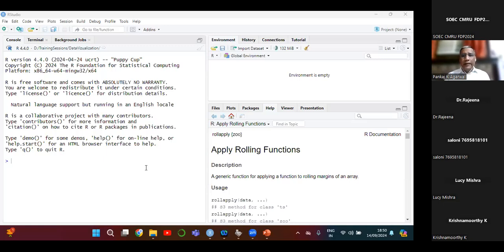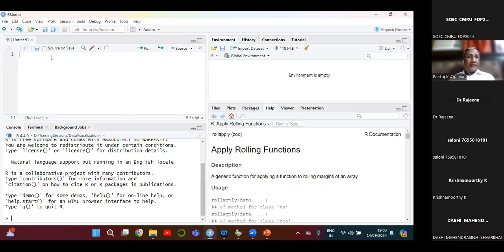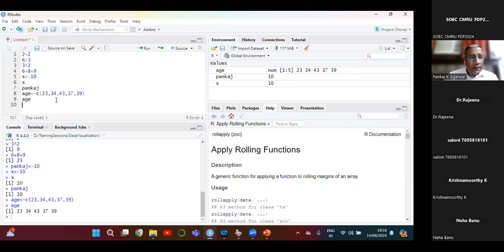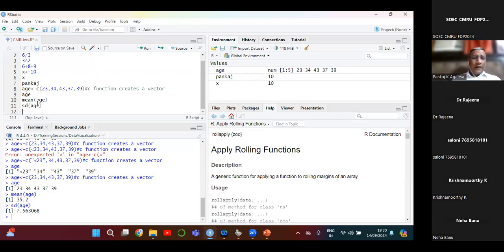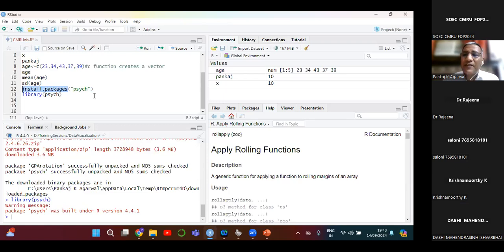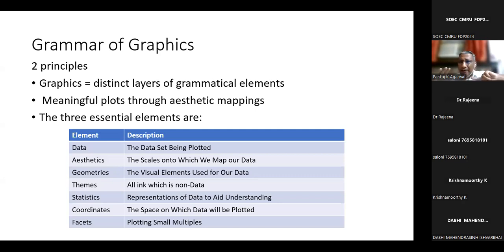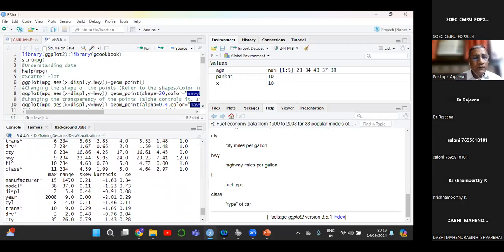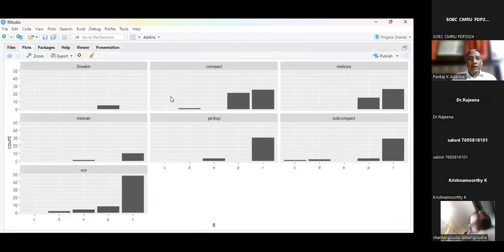Data Analysis using R Software (Hands-on Experience) by Dr Pankaj Agarwal